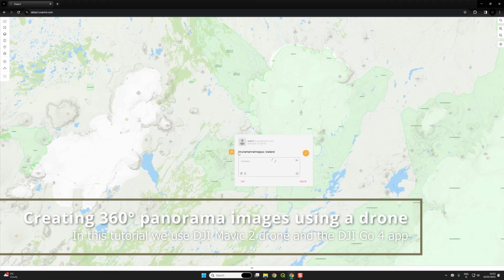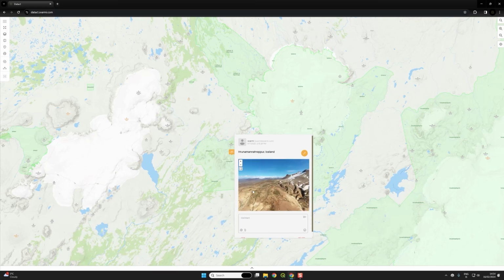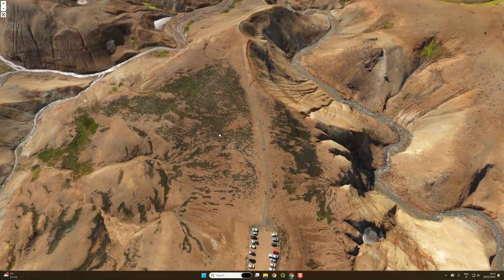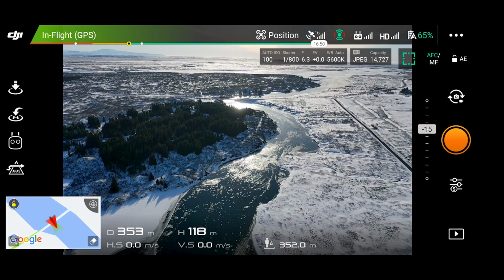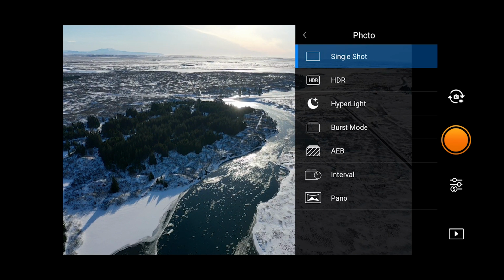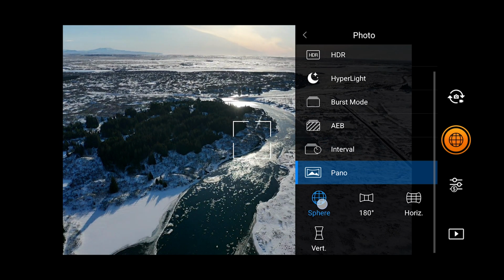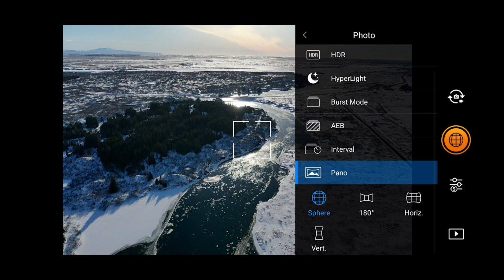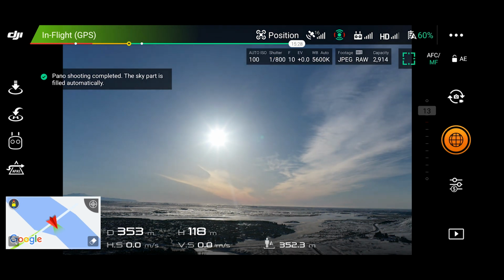DATACT How To - Capturing a 360° Panorama image using a DJI drone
In DATACT it's possible to upload 360° spherical panorama images and view them in an interactive way. In this tutorial we show you how you can capture such an image using your DJI Drone. This tutorial was made using the DJI Mavic 2 drone and the DJI Go 4 App. The process is similar with other apps and drones. After the capture is done the 360° panorama can be accessed on the SD card of the drone stitced and ready to be uploaded to DATACT.